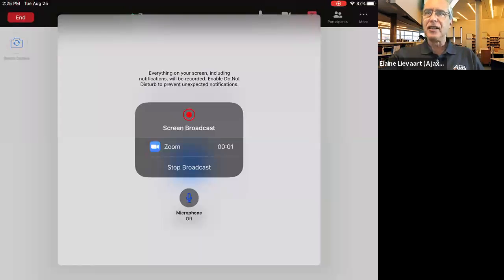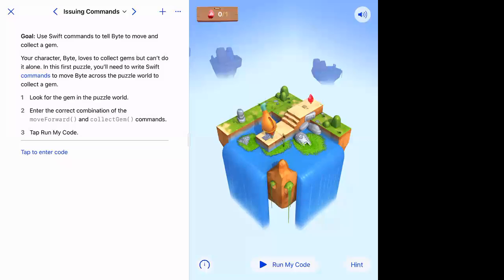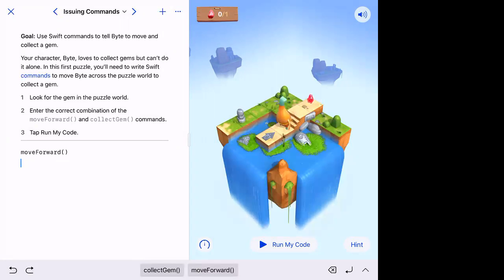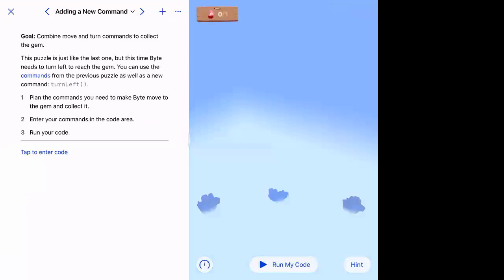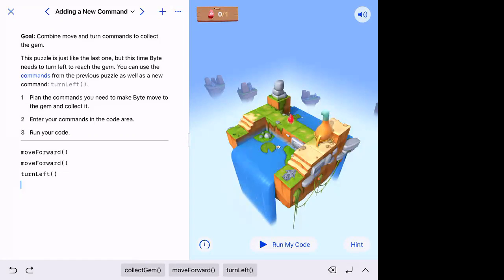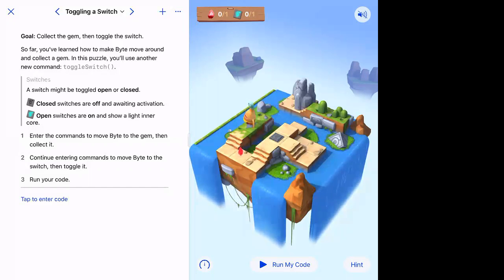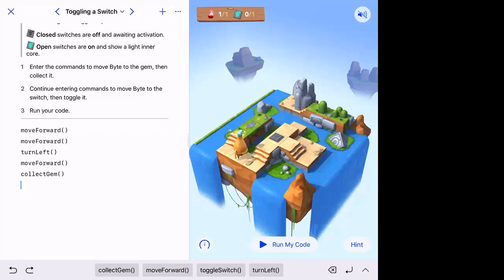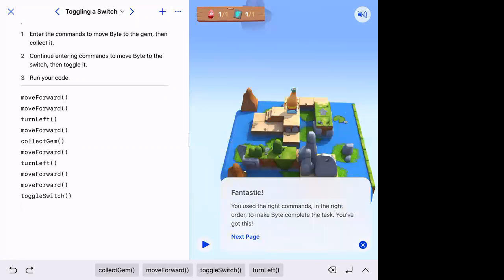Tween Tech Club: Swift Coding for iPad